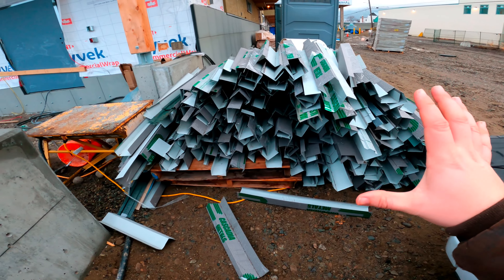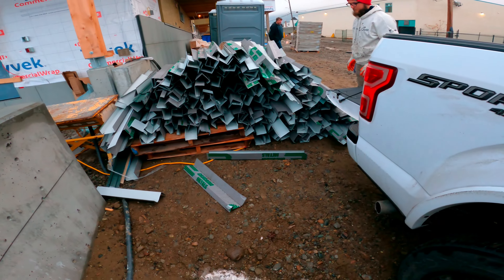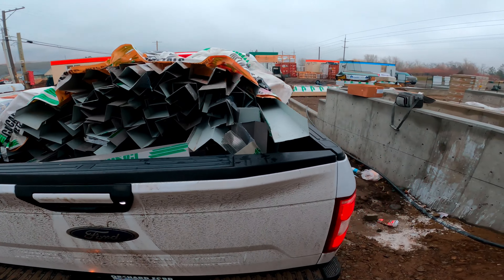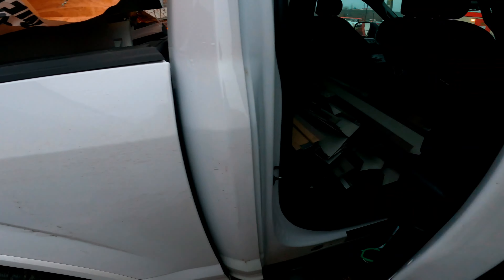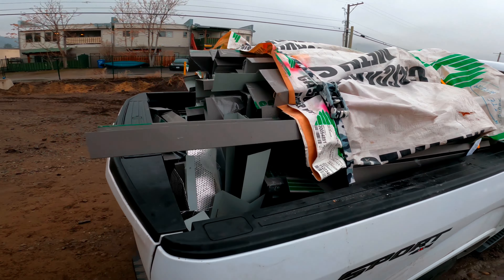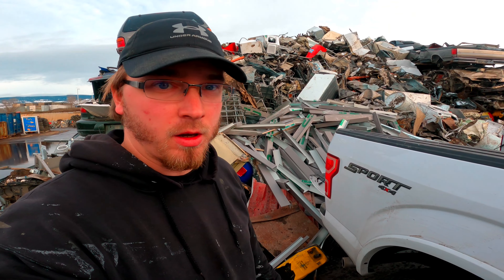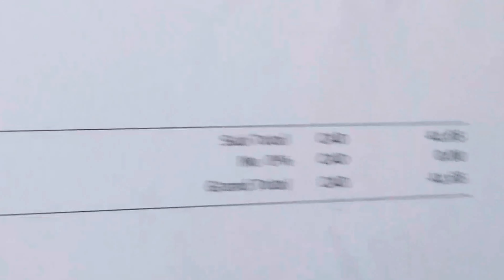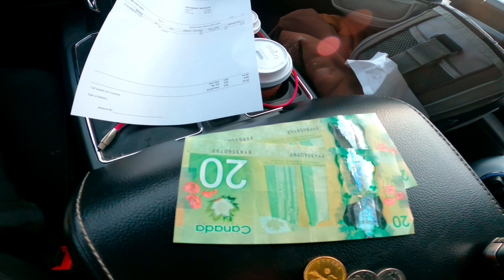1000 pounds of tin is worth how much in scrap?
We had close to 1000 pounds of tin that we brought to a metal scrap yard